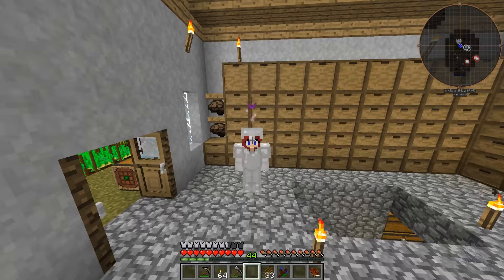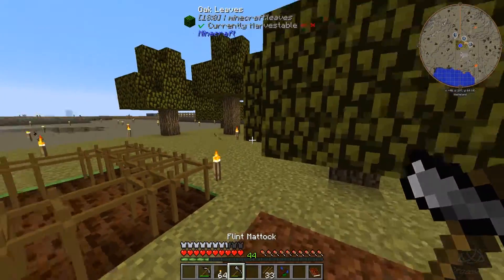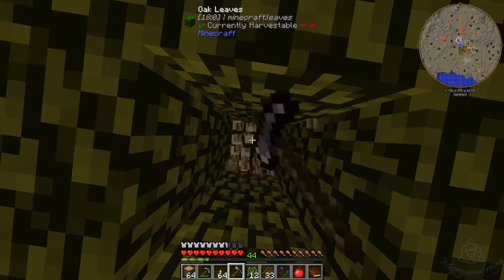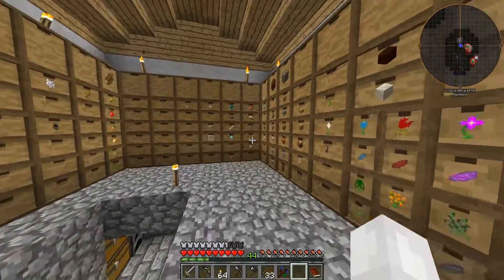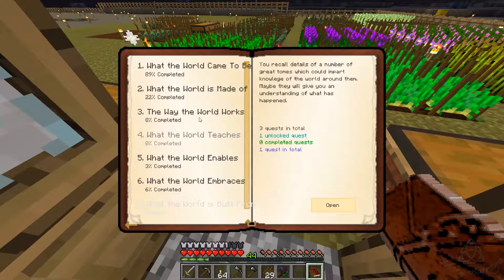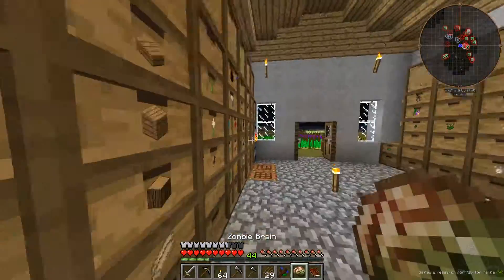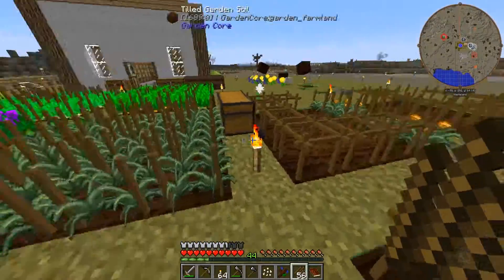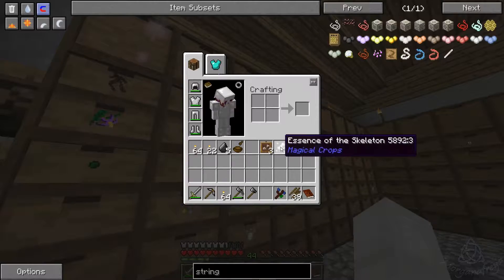"Coal and Iron" - Regrowth - Ep 9